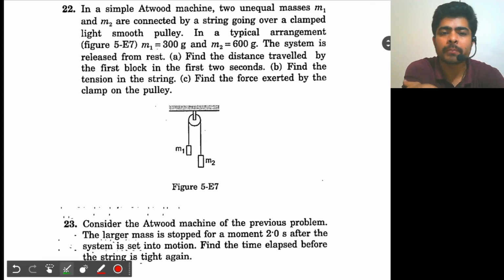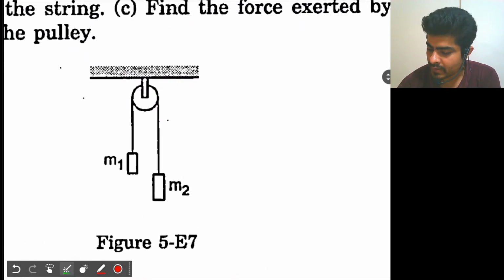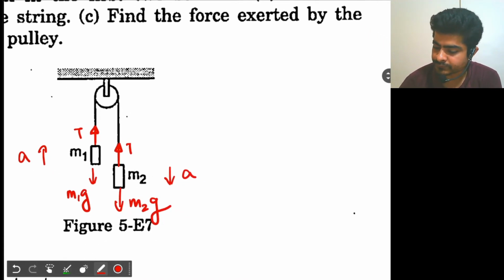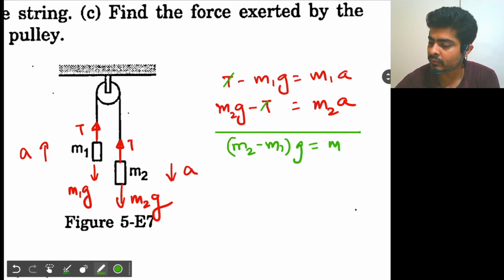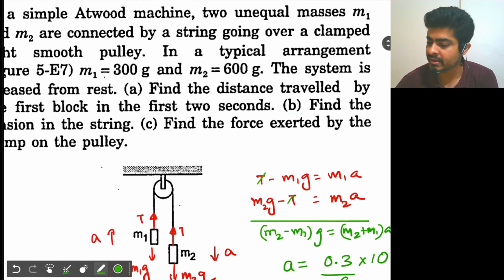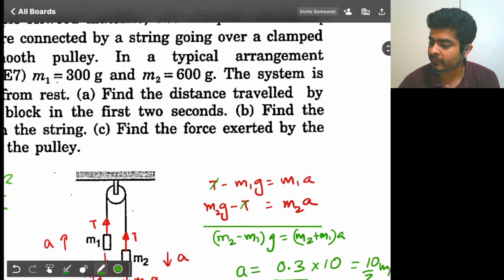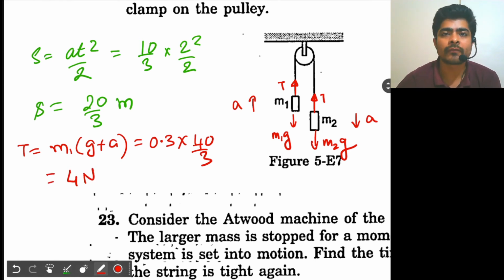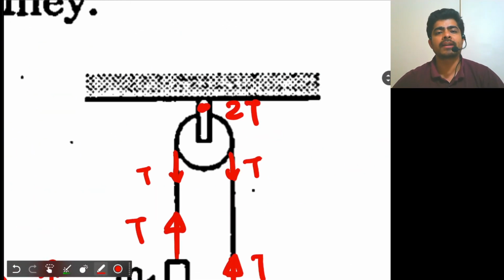Chapter 5 | Question 22 | H C Verma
In a simple Atwood machine, two unequal masses m1 and m2 are connected by a string going over a clamped light smooth pulley. In a typical arrangement (figure 5−E7), m1 = 300 g and m2 = 600 g. The system is released from rest. (a) Find the distance travelled by the first block in the first two seconds; (b) find the tension in the string; (c) find the force exerted by the clamp on the pulley